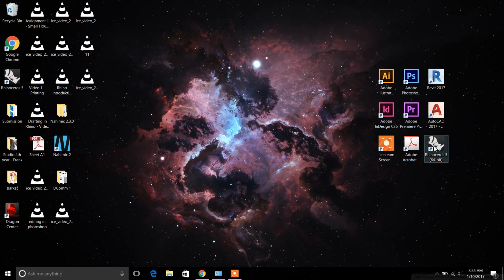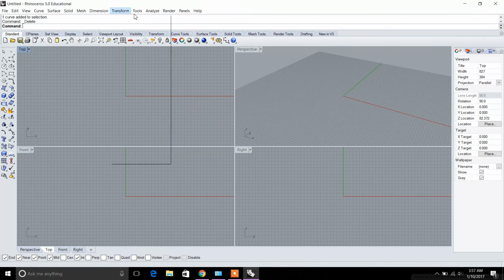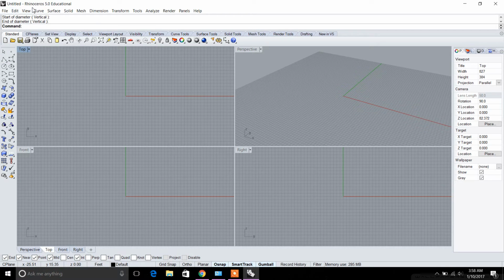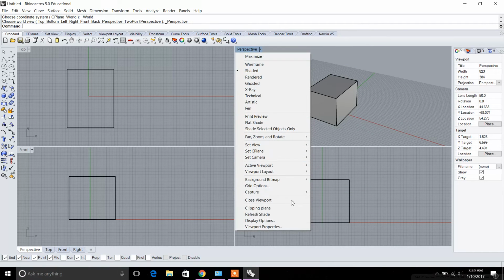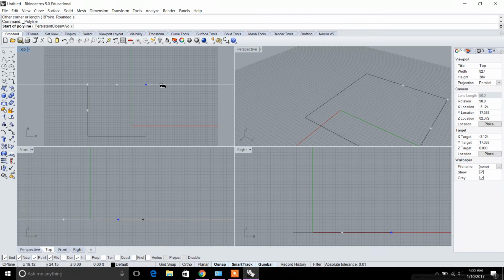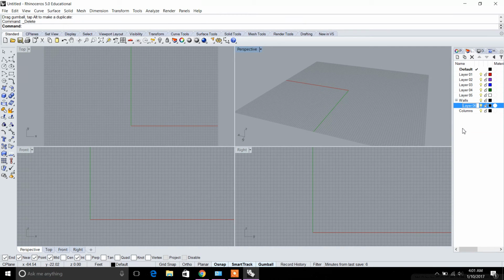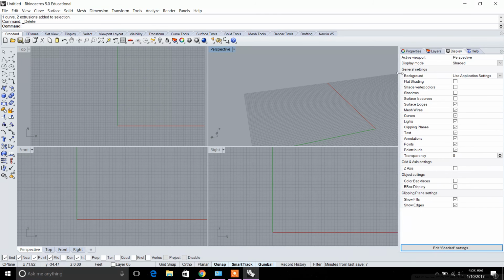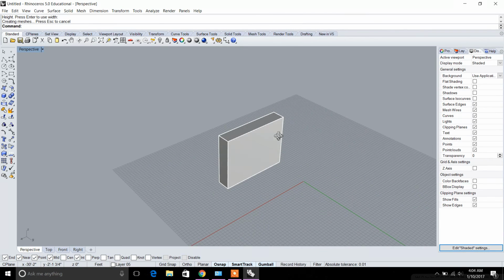Rhino Beginner Series: Introduction to 3D Modeling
This is a quick introduction into Rhino. How it works by using line, surface, solid and mesh geometry as well as the basic standards you would need to know to improve workflow.